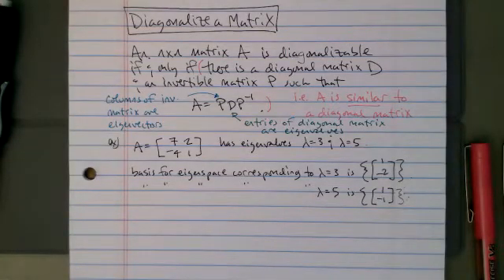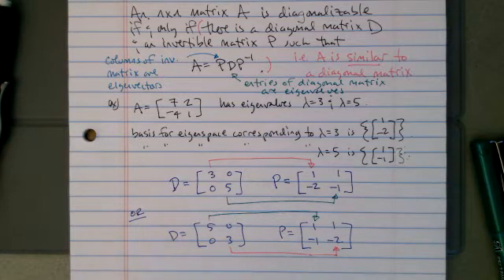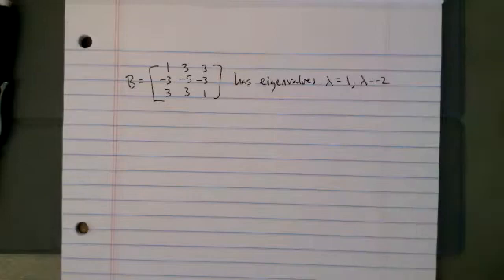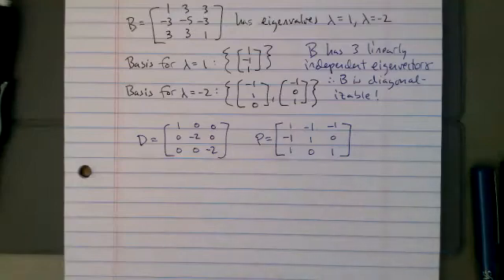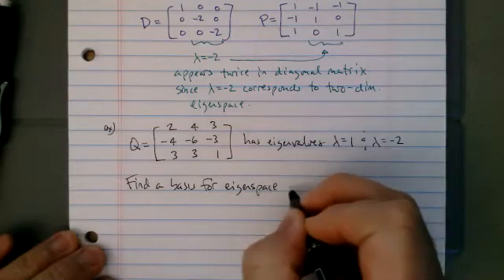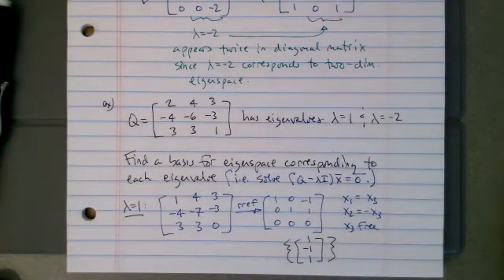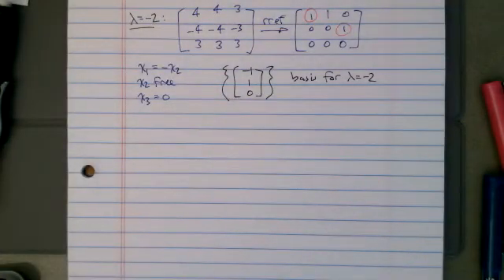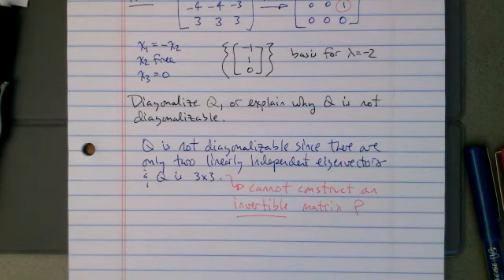2020 Summer MATH 270 Notes 063 Part 1